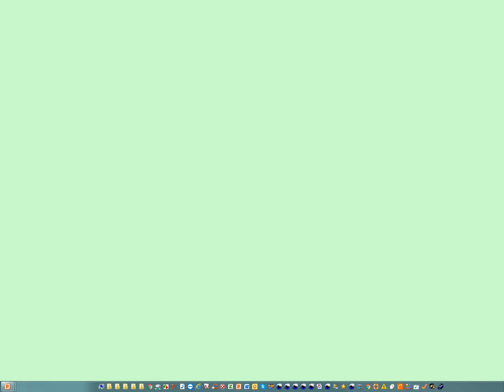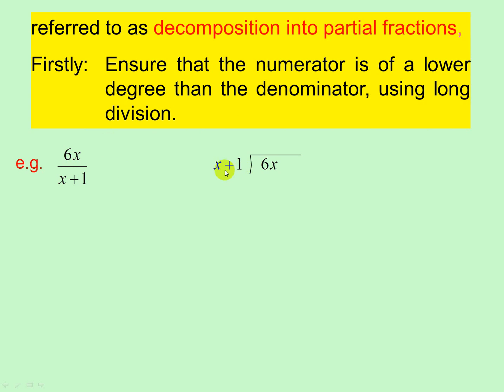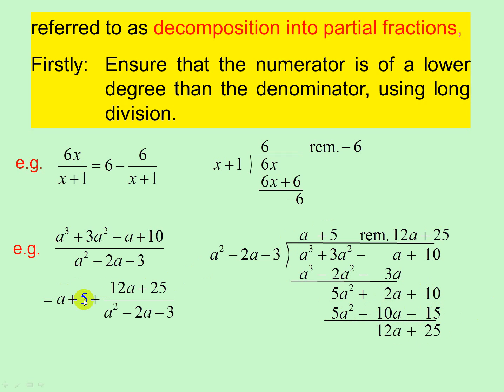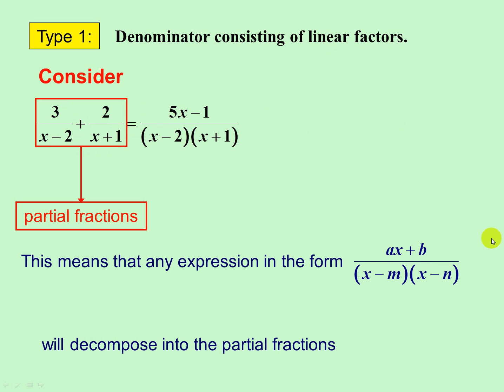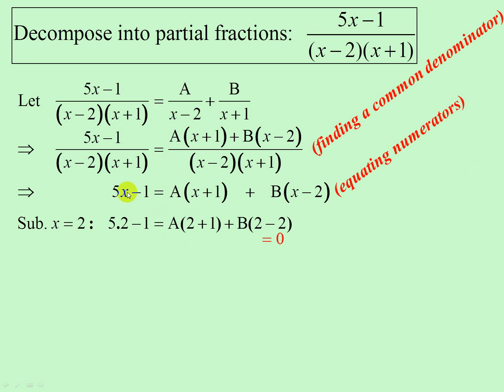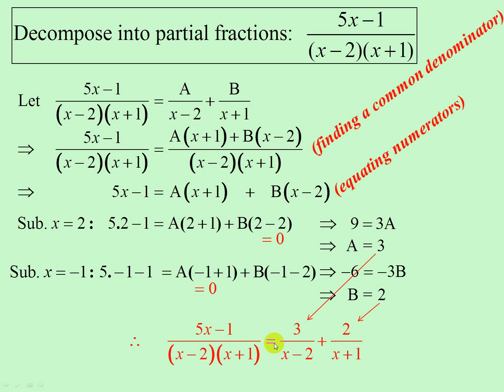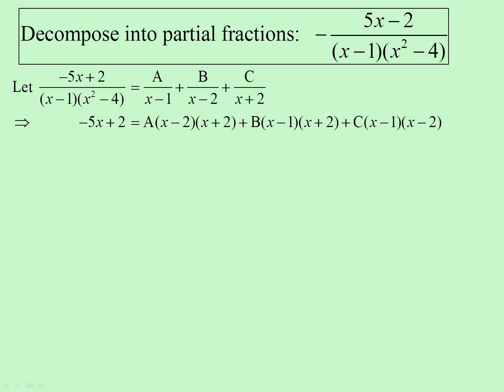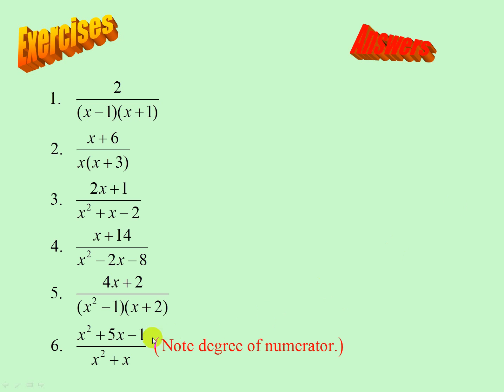Partial Fractions Type 1